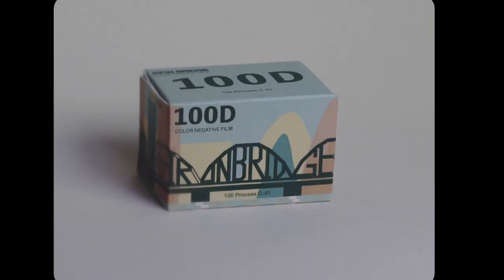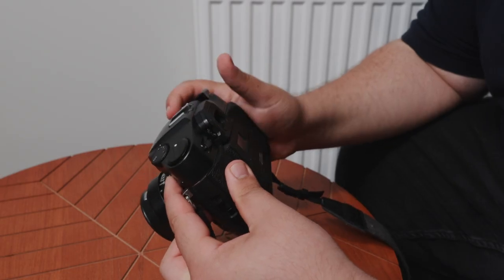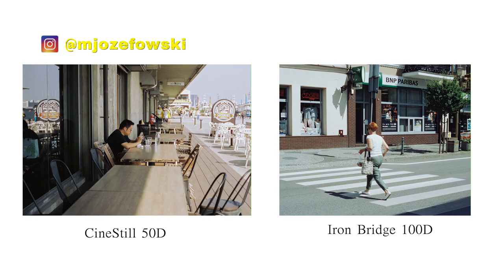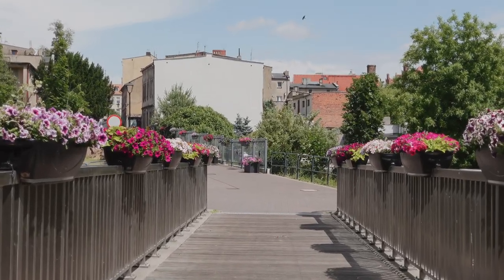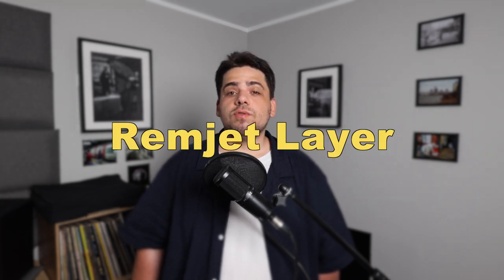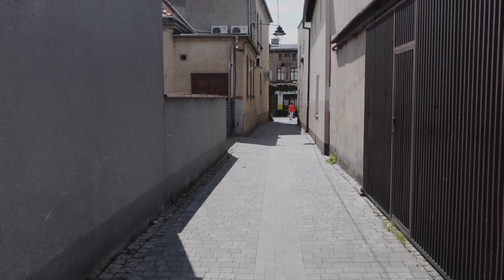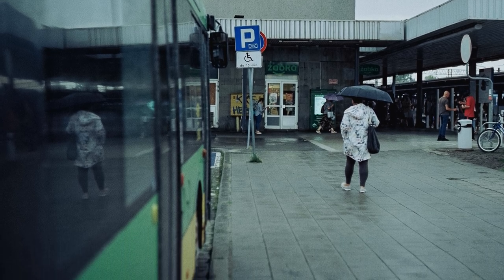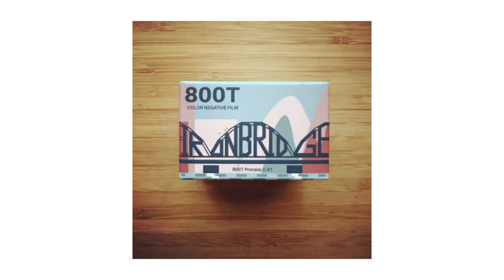Iron Bridge 100D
Today we will be testing out an indie film stock, Iron Bridge 100D.
Join me as I walk around the streets of Wrzesnia and Poznan!

GEAR:
Video recorded on the Canon R6, Sony ZV-1 and iPhone 14 Plus Max.
Leica R8

0:00 Intro
0:20 How I got this film and some info
1:13 Photowalk
2:07 First impression/What is this?
2:43 Photowalk
4:06 Halation
4:38 Photowalk
5:11 Blue/Purple tones
5:27 Photowalk
6:19 Outro